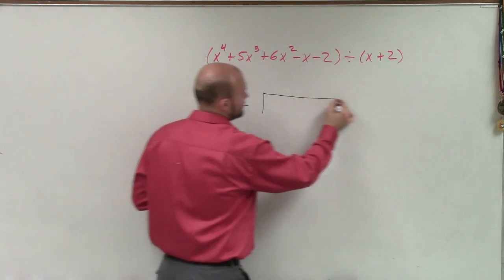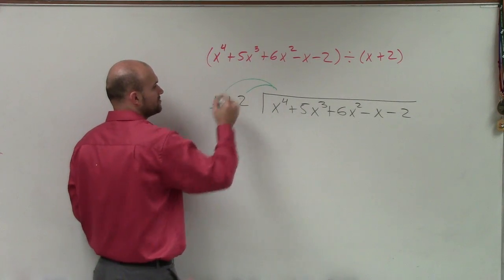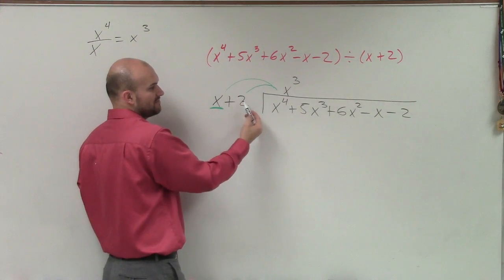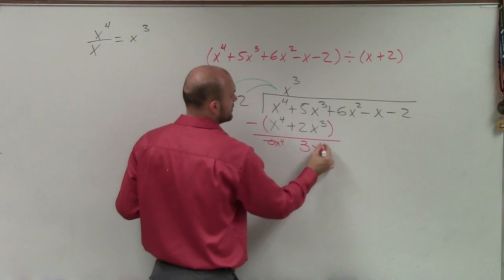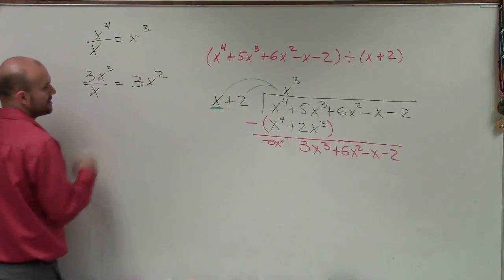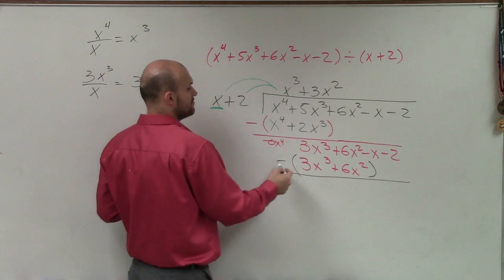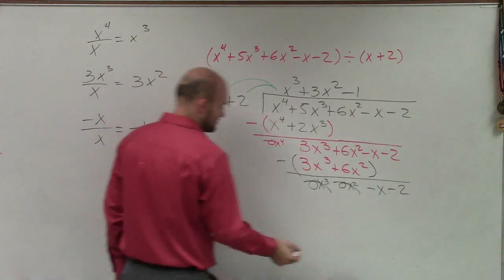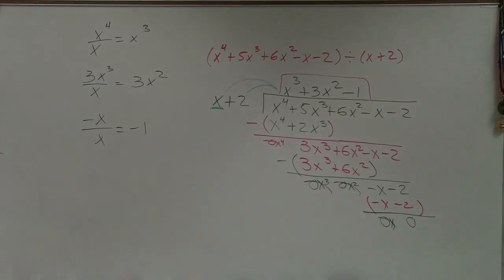Applying long division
👉 Learn how to divide polynomials using the long division algorithm. To be able to solve a polynomial, we need to be able to get the factors and hence the zeros. To get the factors, we use the rational zeros theorem to get one of the zeros and hence one of the factors and then divide the original polynomial with the factor obtained to get the remaining factors.
To divide a polynomial using the long division algorithm, we continuously divide the polynomial (dividend) with the term having the highest power on the variable(s) in the divisor to get the quotient. We will then multiply all the terms of the divisor by the quotient and subtract the result from the dividend. The result is divided again by the term having the highest power in the variable in the divisor to get another term of the quotient. This process is repeated until the term having the highest power of the variable in the divisor can no longer divide into the dividend.
The result after subtracting the product of the last term of the quotient and the divisor from the remaining part of the dividend is the remainder when the divisor divides the original polynomial. If the remainder is zero, then the divisor is a factor of the original polynomial.